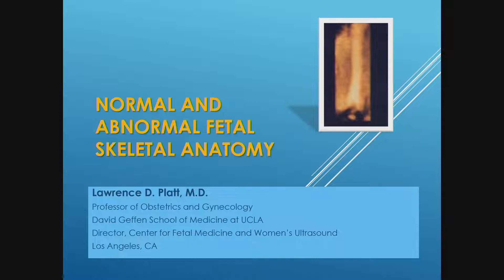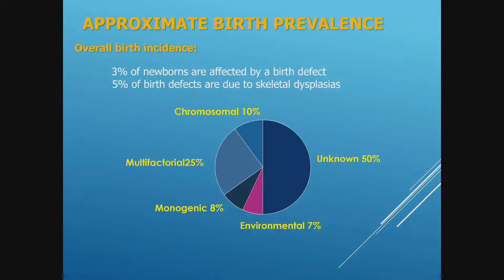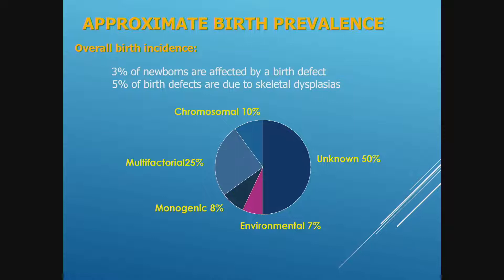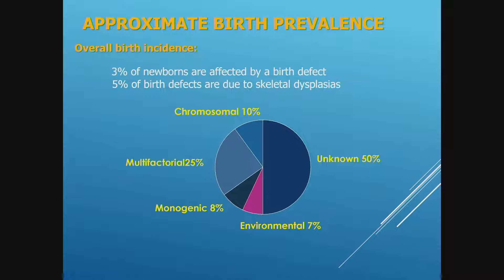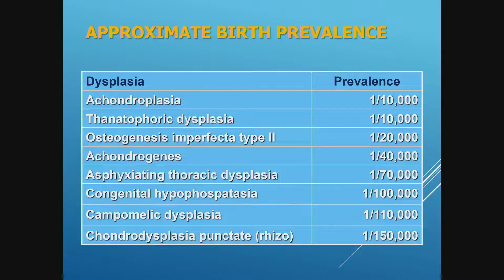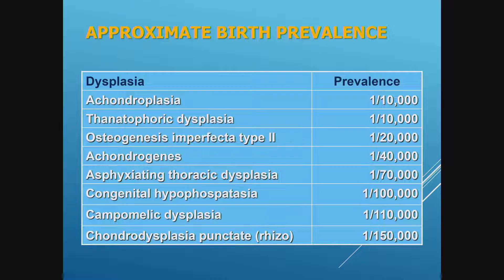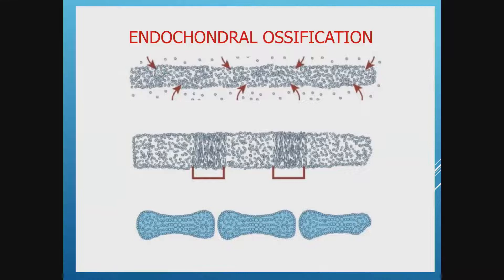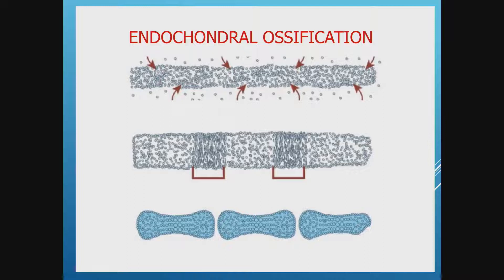First Trimester Ultrasound: The Fetal Skeletal System by Lawrence D. Platt, M.D.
Continuing Medical Education (CME) - Ultrasound Radiology OBGYN Lecture Series Video Clip

Speaker: Lawrence D. Platt, M.D.
Lecture: First Trimester Ultrasound: The Fetal Skeletal System
Series: Classic Lectures in Clinical Ultrasound: What You Need To Know - A Video CME Teaching Activity

This classic series is a comprehensive clinically focused review of diagnostic ultrasound.

Basic to advanced imaging applications including ob-gyn, abdominal, musculoskeletal, pediatric and vascular applications provide a well-rounded review of ultrasound imaging techniques.

The faculty share tips, protocols, and advice on how to avoid pitfalls through actual clinical experiences.

TARGET AUDIENCE
This CME activity is designed to educate those who order, perform, and interpret clinicalultrasound studies. It should be particularly valuable for diagnosticimaging physicians, ob-gyn physicians, vascular surgeons, and referring physicians who utilize ultrasound to evaluate the clinical status of their patients.

Norfolk, VA

Associate Professor
Gainesville, FL

Beryl R. Benacerraf, M.D.
Professor of Obstetrics, Gynecology and Reproductive Biology, Part-time
Professor of Radiology, Part-time
Brigham and Women's Hospital
Department of Obstetrics Gynecology and Reproductive Biology
Harvard Medical School
Boston, MA

Boston, MA

Edward G. Grant, M.D., FACR

Mindy H. Horrow, M.D., FACR, FSRU, FAIUM
Vice Chair of Radiology
Einstein Healthcare Network
Professor of Radiology
Sidney Kimmel Medical School of Thomas Jefferson University
Philadelphia, PA

Division of Cardiovascular Medicine
Vanderbilt Heart and Vascular Institute
Nashville, TN

Harriet Paltiel, M.D.
Boston, MA

John S. Pellerito, M.D., FACR, FAIUM, FSRU
Vice Chair, Education
Department of Radiology, Northwell Health
Professor, Departments of Radiology and Science Education
Zucker School of Medicine at Hofstra/Northwell
Hempstead, NY

Patricia A. (Tish) Poe, BA, RVT, FSVU
Vascular Ultrasound Educator and Consultant
Athens, GA

Director Center for Fetal Medicine and Women's Ultrasound
Professor (Clinical) Ob Gyn David Geffen School of Medicine at UCLA

Joseph F. Polak, M.D., MPH, FACR, FAIUM
Director, Ultrasound Reading Center
Professor of Radiology, Tufts University School of Medicine
Adjunct Professor of Radiology, Boston University School of Medicine
Boston, MA

Professor of Radiology, Surgery & Cardiology
Vice Chair for Education, Department of Radiology & Biomedical Imaging
Medical Director of the Non-Invasive Vascular Lab

Norfolk, VA

Stephanie R. Wilson, M.D.
Clinical Professor of Radiology
Clinical Professor of Medicine, Division of Gastroenterology
University of Calgary
Calgary, AB
CANADA

Thomas C. Winter, III, M.D.
Professor of Radiology and OB-Gyn
Director of Body Imaging
University of Utah School of Medicine

R. Eugene Zierler, M.D., RPVI
Medical Director, D. E. Strandness Jr. Vascular Laboratory
University of Washington Medical Center and Harborview Medical Center
Seattle, WA

Educational Symposia
Industry Leader in Continuing Radiology OBGYN Ultrasound